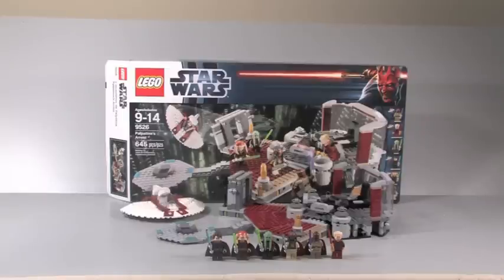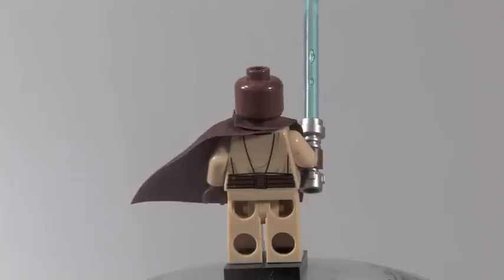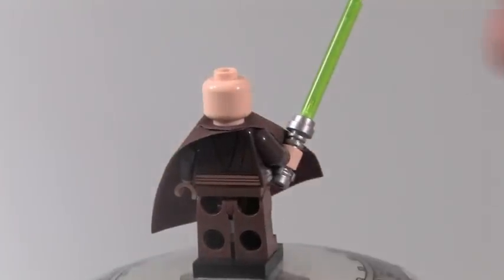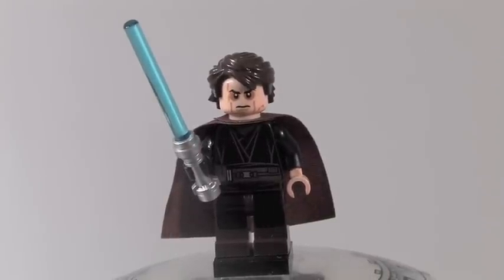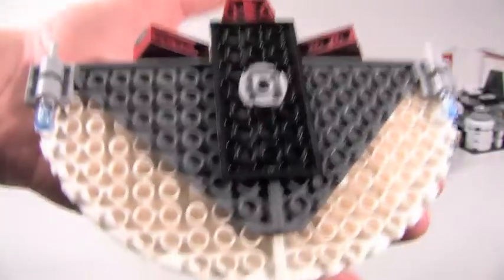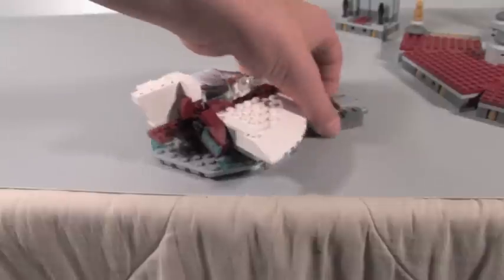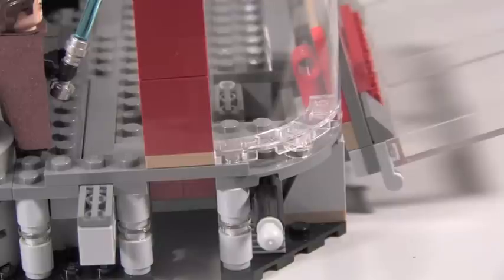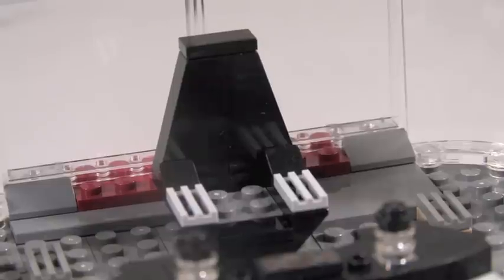LEGO 9526 - Palpatine's Arrest Review